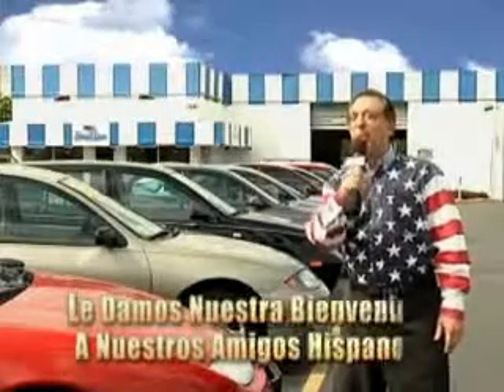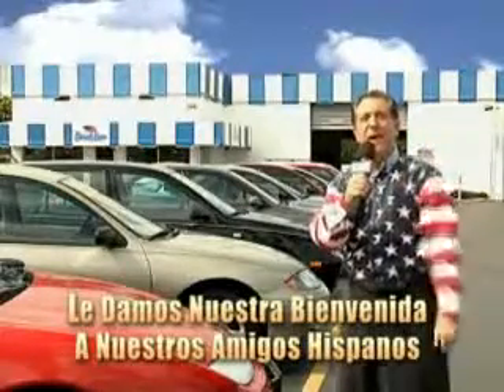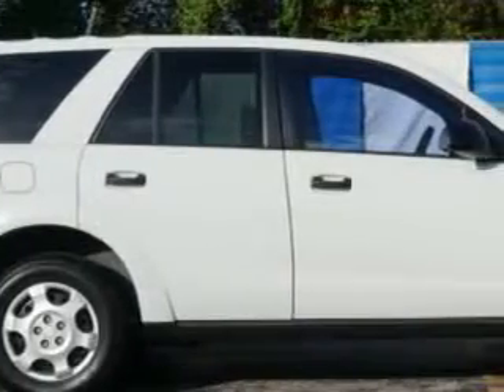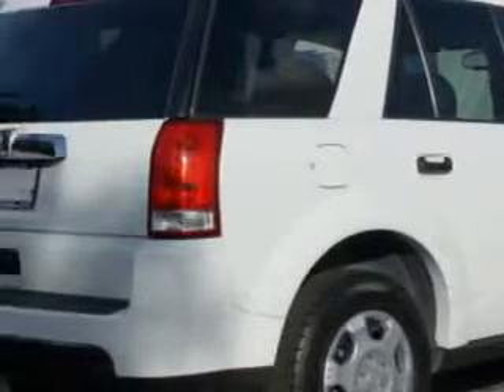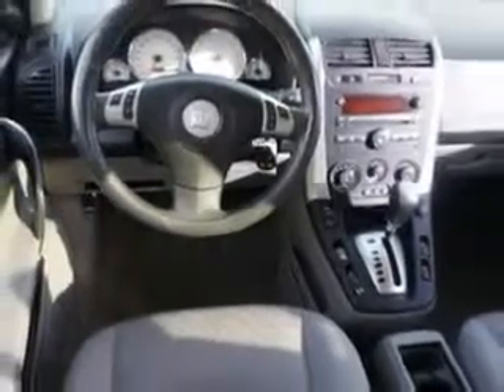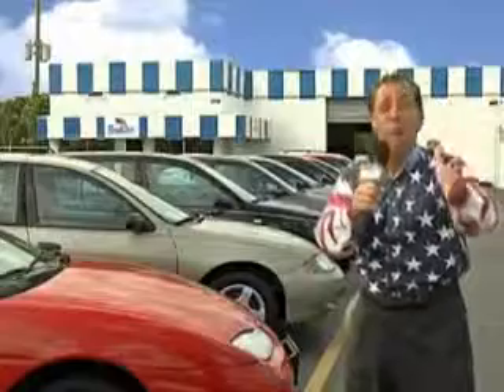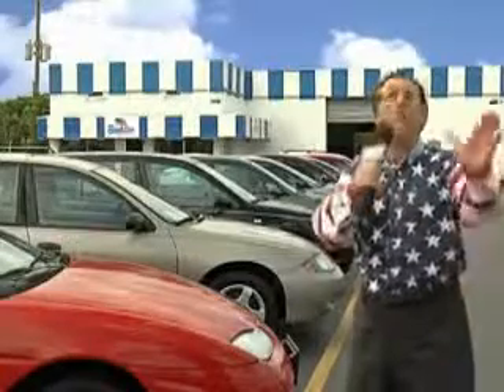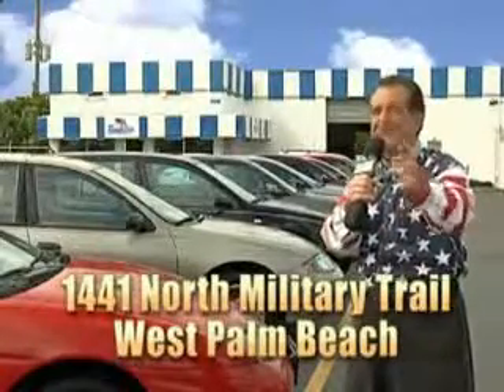2006 Saturn Vue Beach Cars West Palm Beach, FL 33409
Saturn Vue You will love this  Polar White   Saturn Vue SUV, equipped with a 4 Cylinder engine and an automatic transmission. Enjoy an exceptional 25 miles to the gallon on this great SUV with features like Remote Power Door Locks, 5 Passenger Seating, Privacy Glass, Front Wheel Drive, Rear Bench Seat, Auto-Dimming Mirrors, on steering wheel audio and cruise controls, and much more. Enjoy the drive and have peace of mind in this  Saturn Vue. See us at Beach Cars today!VIN:5GZCZ33D96S880873

Beach Cars
1441 North Military Trail